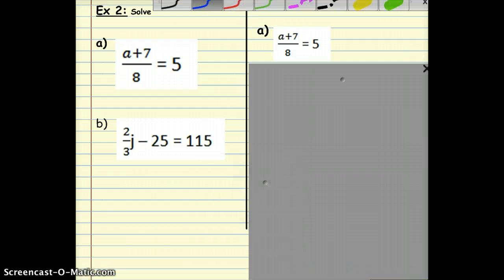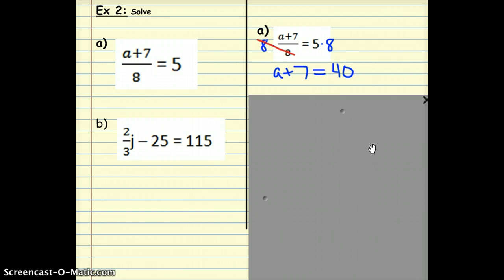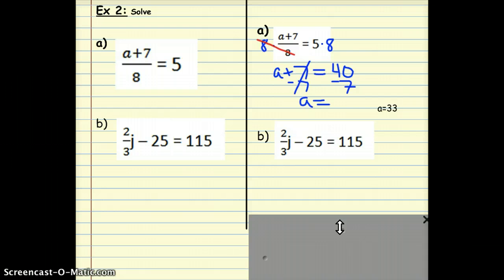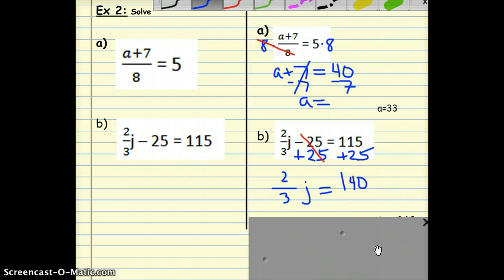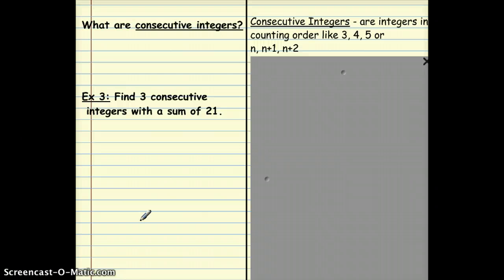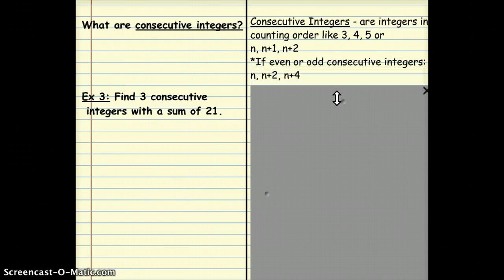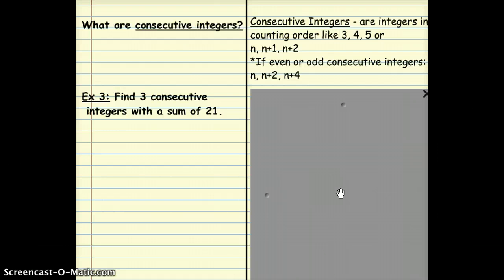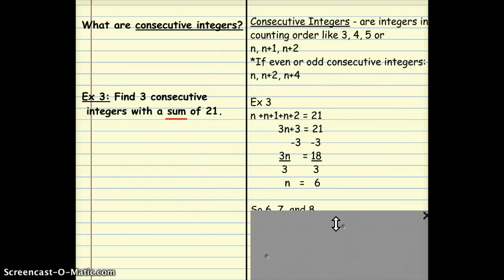2-2/2-3 Part 2